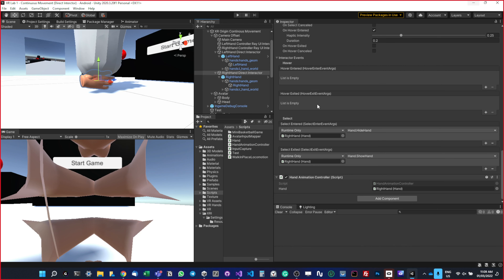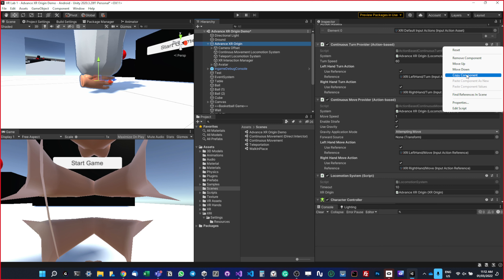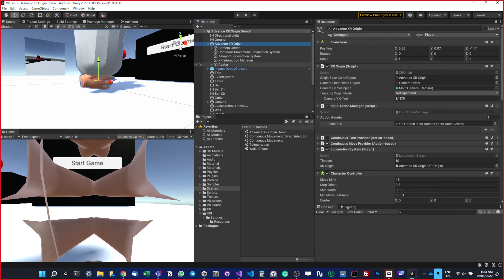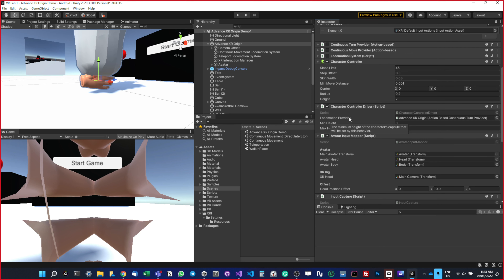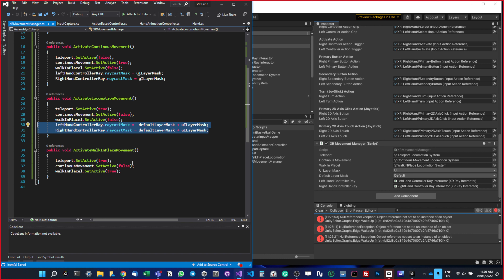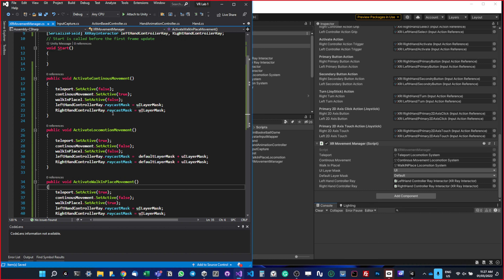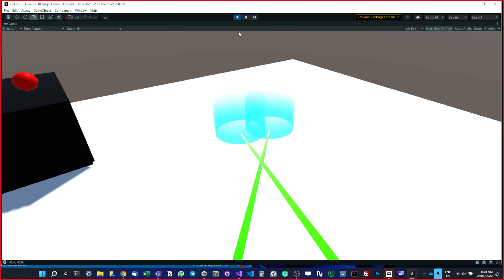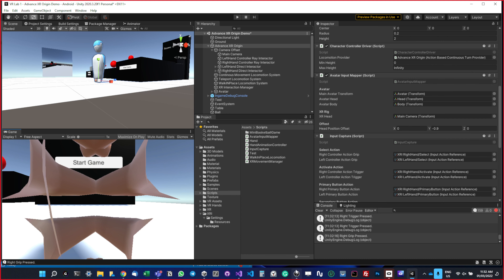Unity VR Development Tutorial - Switch Locomotion System, Joystick, arm swing - Part 12